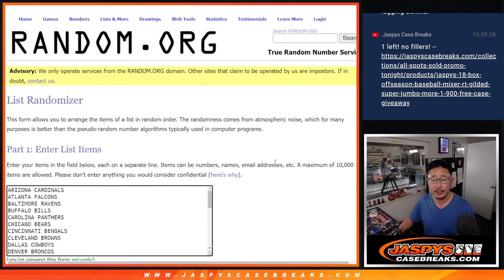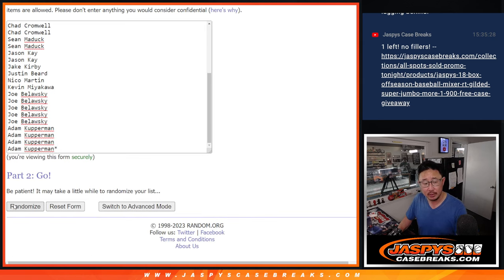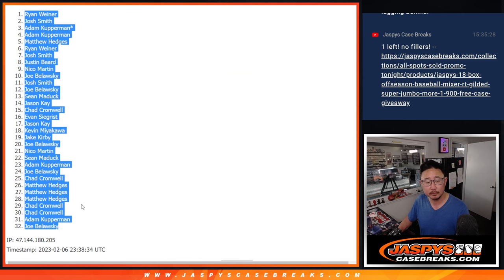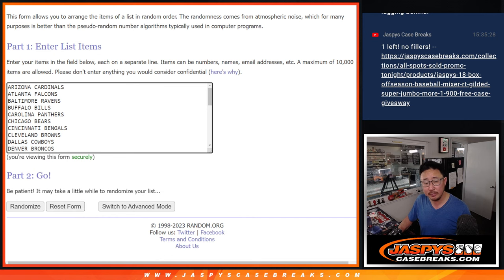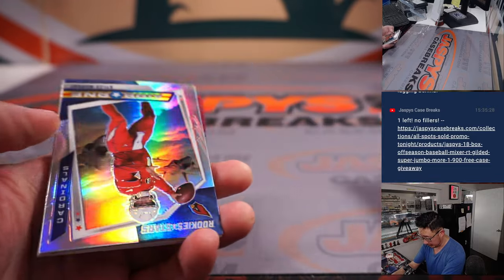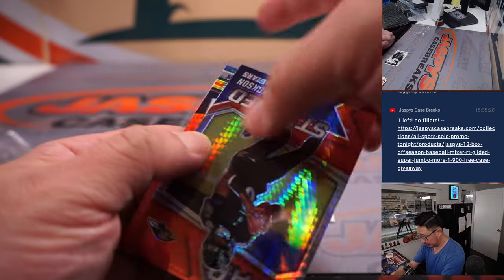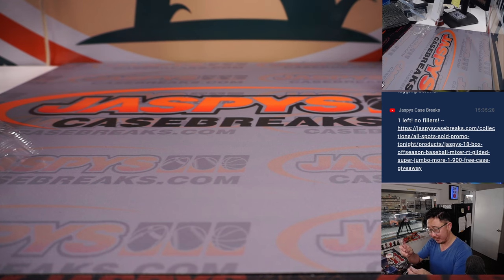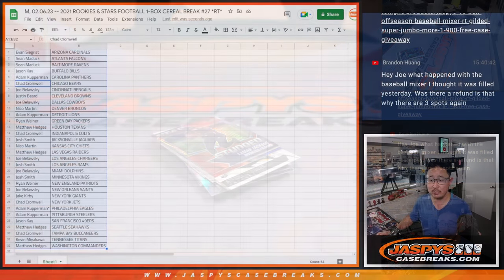M, 02.06.23 -- 2021 ROOKIES & STARS FOOTBALL 1-BOX CEREAL BREAK #27 *RT*